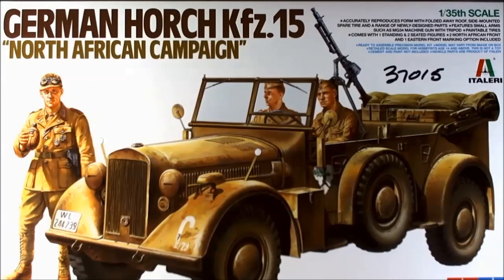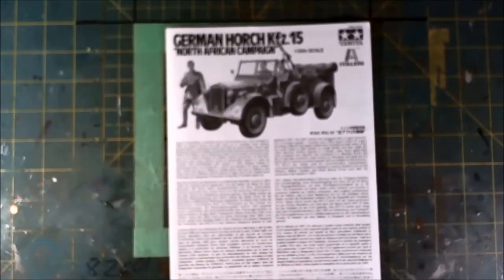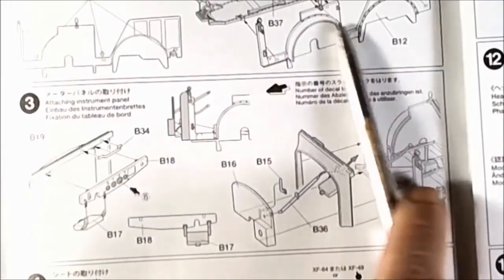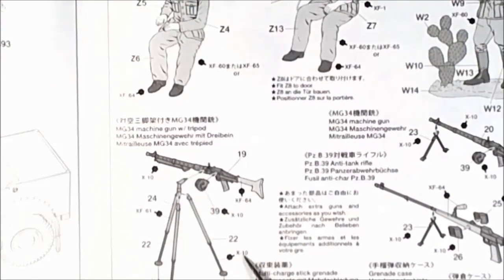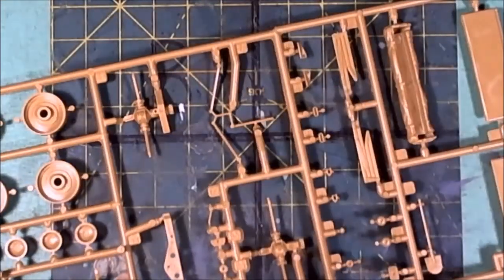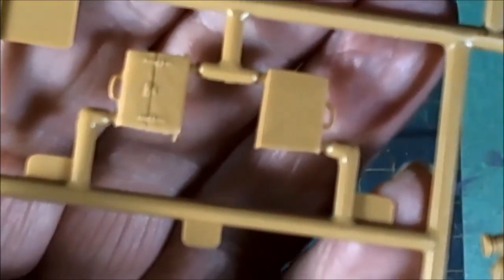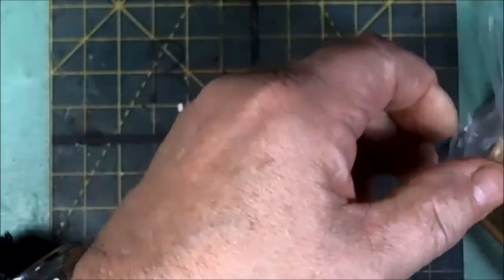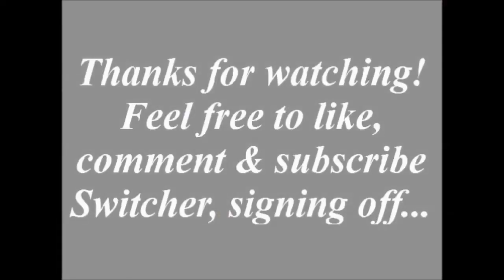1/35 Scale Tamiya Horch FKZ.15 Command Vehicle - Inbox Review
Rommel's Command Car! Pause as req'd...
Kit# 37015
I have come to find out this is a Italerie reboxing and not a Tamiya kit perse.